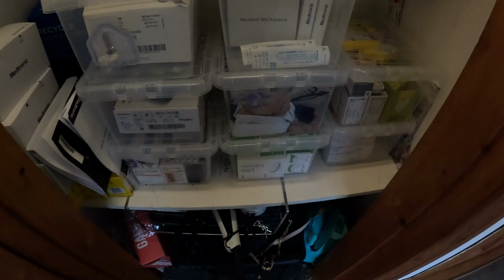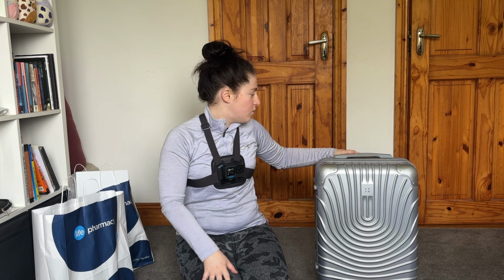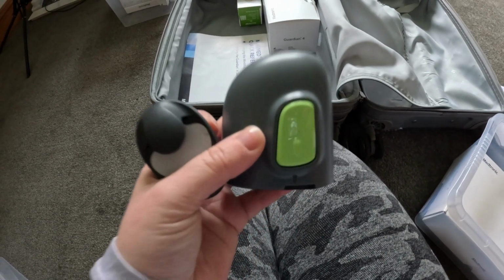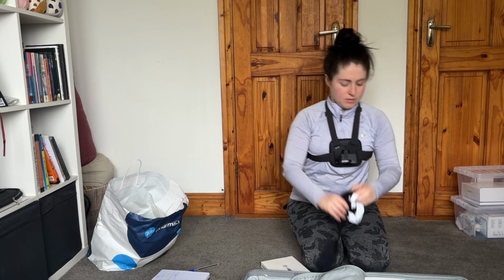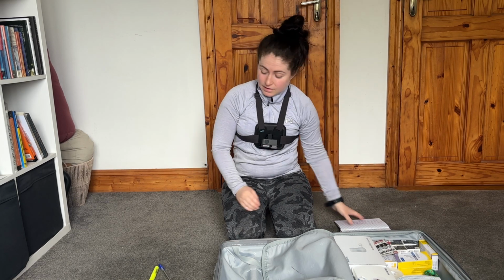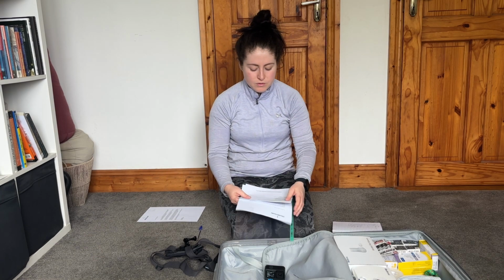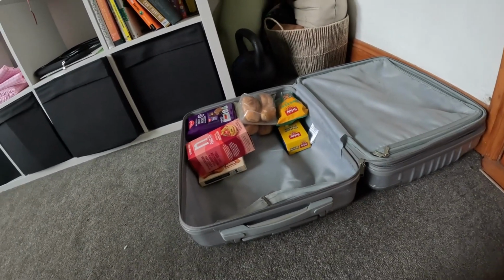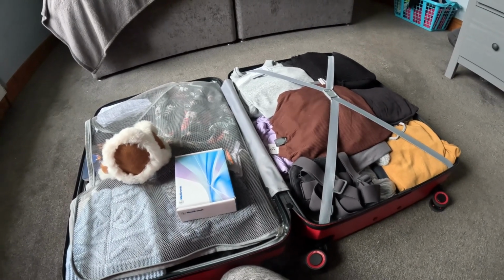Pack with me to visit the Arctic Circle!! | Type 1 Diabetic/Celiac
Hi All!
Welcome to the first video of 2025! Happy New Year ✨
As you know from last years videos, I went to the Arctic Circle. This video is all about packing for that trip - diabetes, gluten free, and just normal packing!
Hope you enjoy the video, if you do please give a thumbs up below
Thanks again so much for watching! 💜